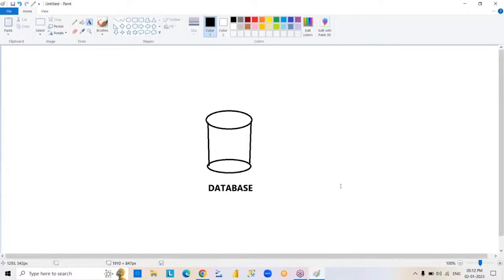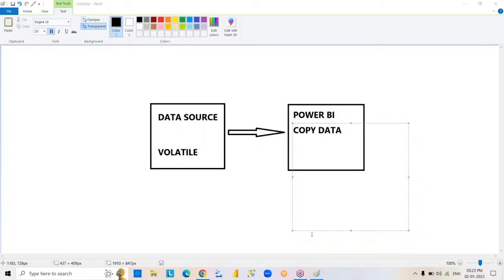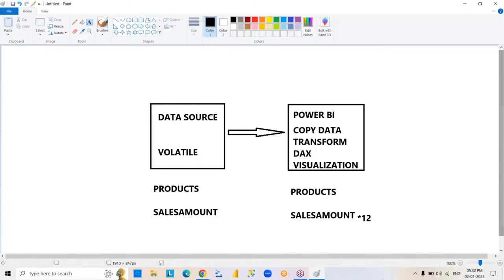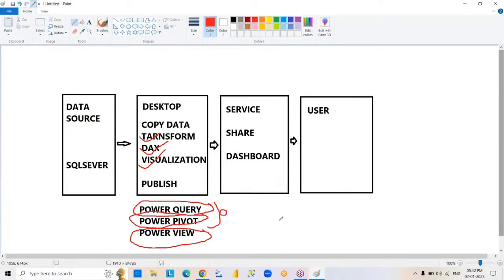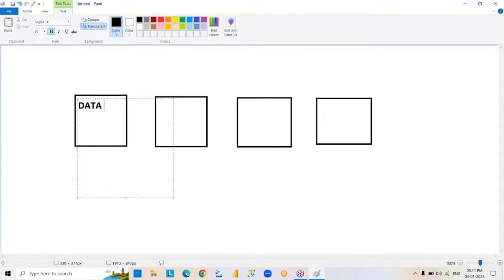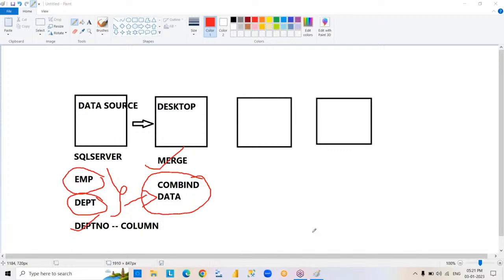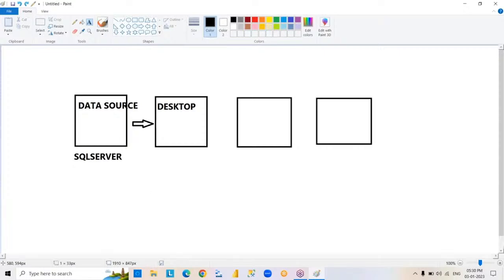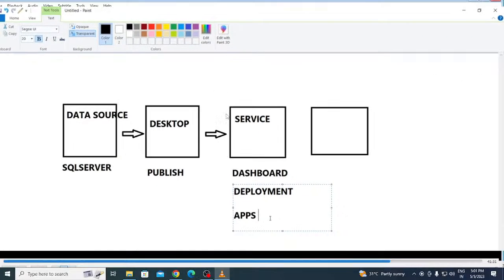POWER BI tutorials by Mr. Suresh Vadde Sir